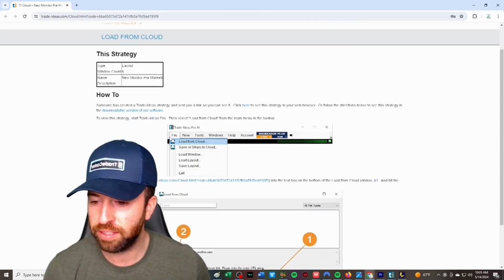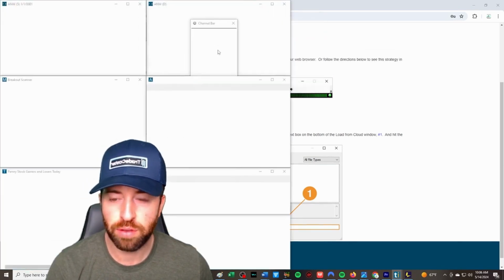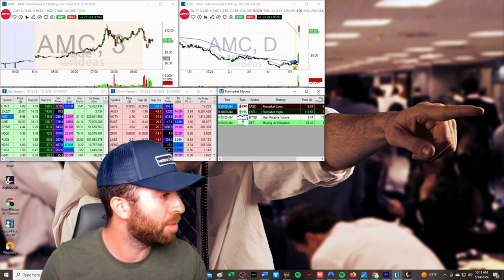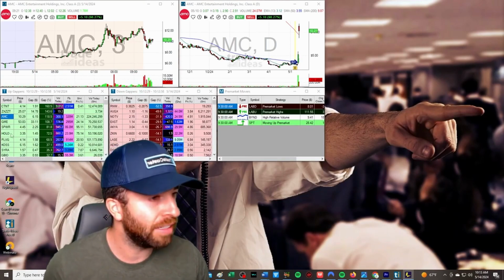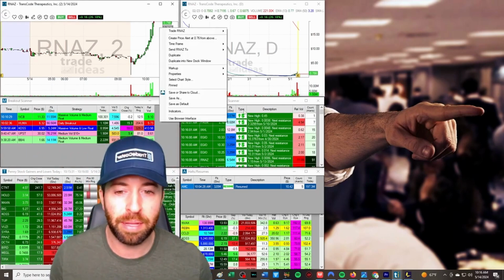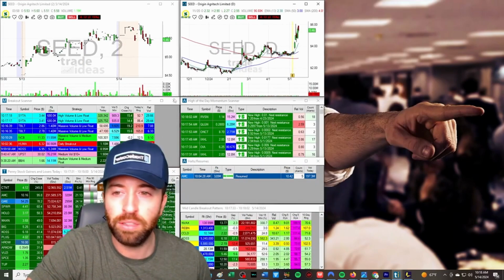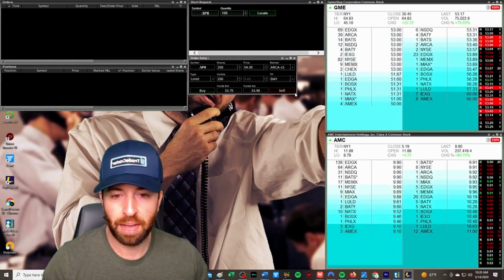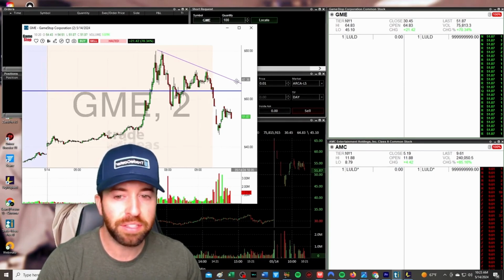Day 2 Shorting Bootcamp PT 3 Trade Ideas Chart and Scanners Breakdown, Lightspeed Breakdown